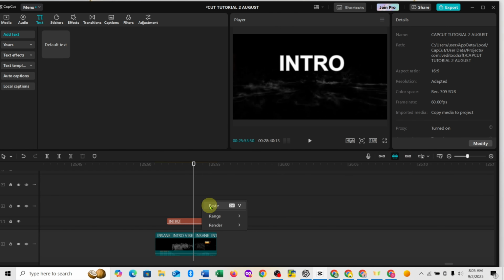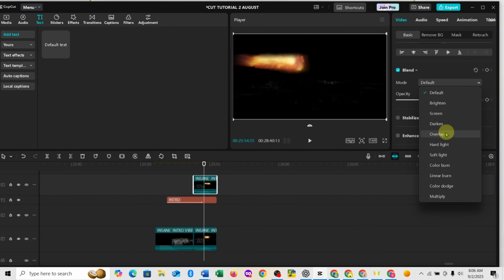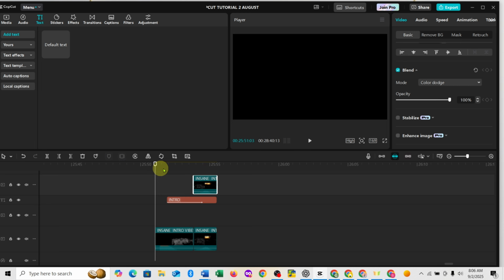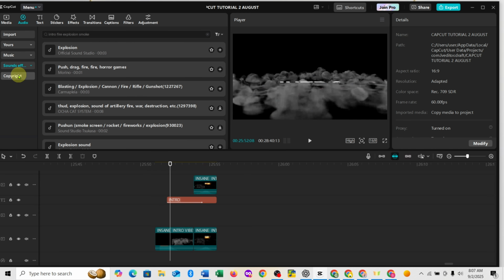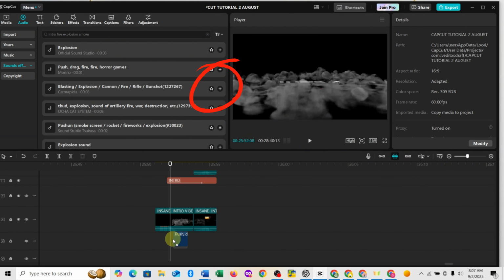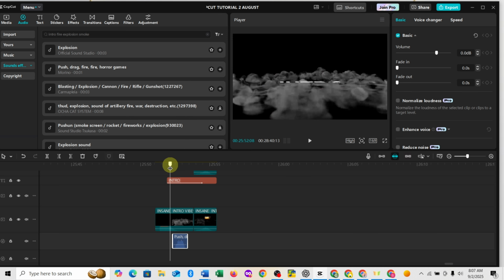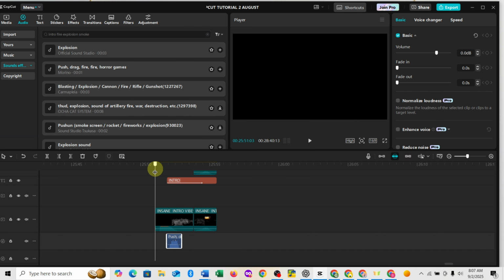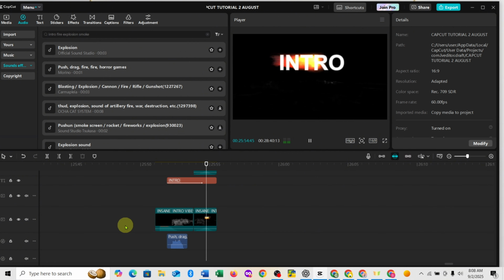How To Make Insane Intro In Capcut (video Edits)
How to build an insane viral intro in CapCut. Step-by-step tricks to make your edits look pro.

✨ What You’ll Learn:
How to build an insane viral intro in CapCut.
Step-by-step tricks to make your edits look pro.
The fastest way to add motion, effects & style.
A hack to grab attention in the first 3 seconds.